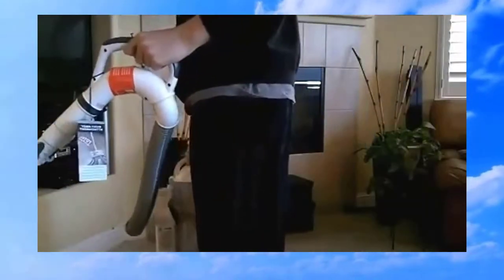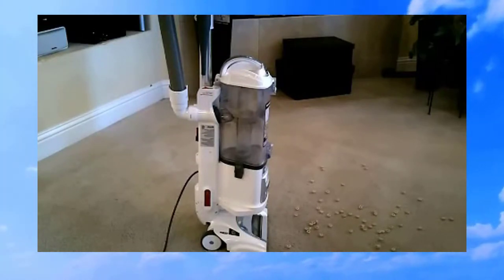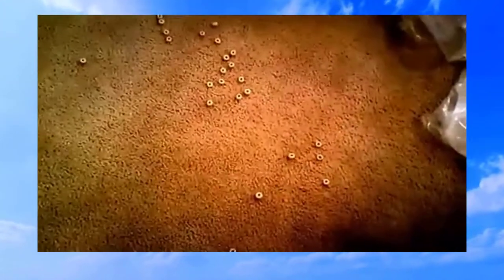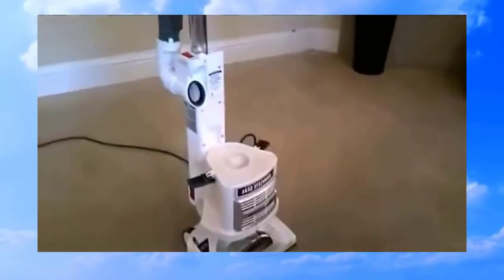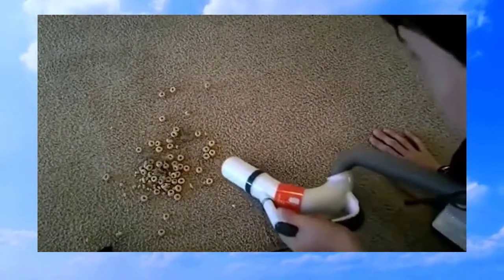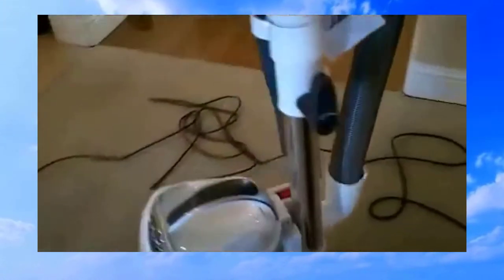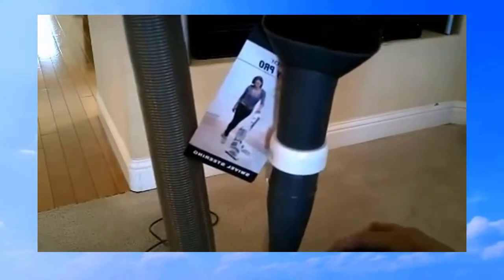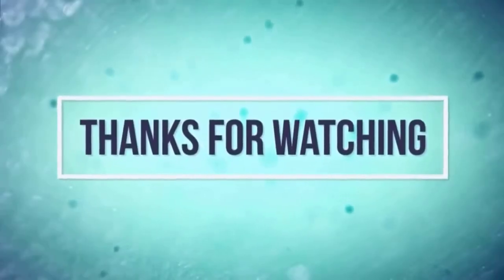Review 2019 Shark Navigator Lift Away Professional NV356E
* A little about Shark Navigator Lift-Away Professional NV356E *

A lightweight 2-in-1 Lift-Away upright vacuum with a detachable canister

Lift-Away. Press a button to lift the canister away and easily clean hard-to-reach areas.

Anti-Allergen Complete Seal Technology + a HEPA filter. Traps 99.9% of dust and allergens inside the vacuum.

Powerful and lightweight. Portable and versatile at 13.7 lbs.

Brushroll Shutoff. Deep carpet and gentle bare floor cleaning.

Wash the pre-motor foam and felt filters every 3 months under normal use. For optimal performance of the post-motor HEPA filter, wash and air-dry once every 2 years, or as needed